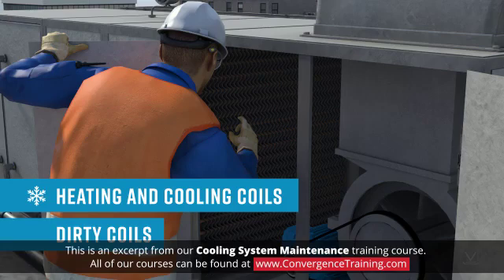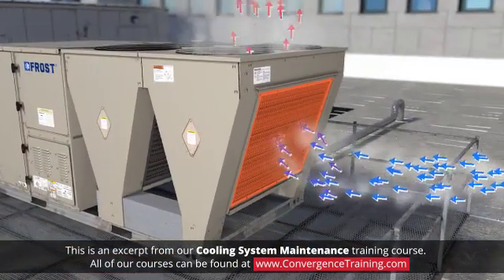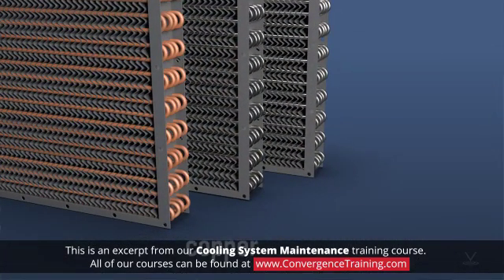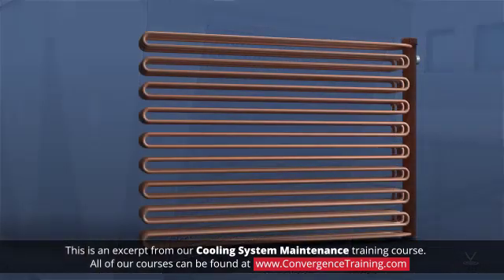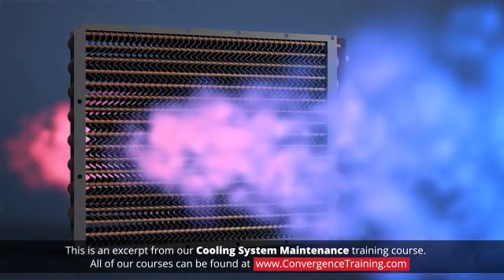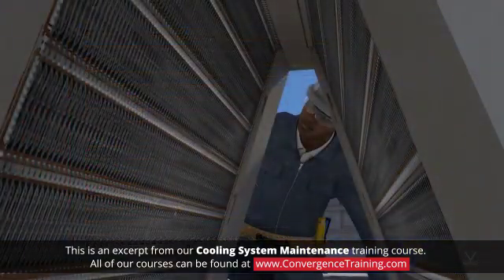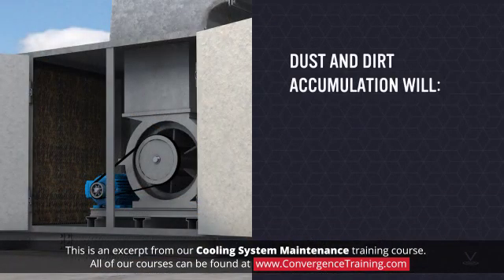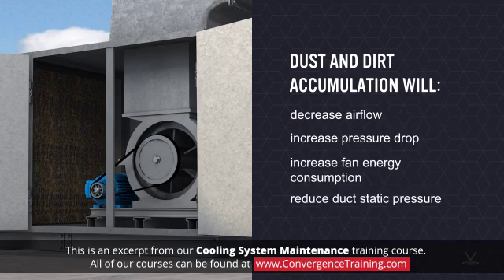Cooling System Maintenance for Commercial Facilities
to view the full video and purchase access to our other Commercial Facilities Maintenance courses.

Cooling systems remove heat from building air in order to produce the desired temperatures and humidity levels in enclosed spaces. These electro-mechanical systems require routine inspections and maintenance to keep them functioning properly. This interactive online course covers how to inspect and maintain cooling system drive belts, and best practices for greasing bearings and cleaning of cooling system coils.